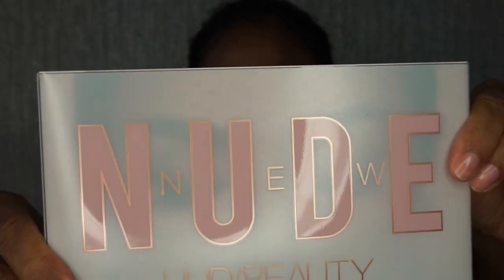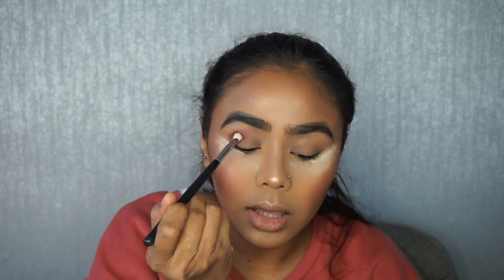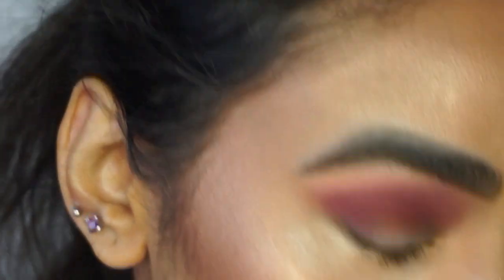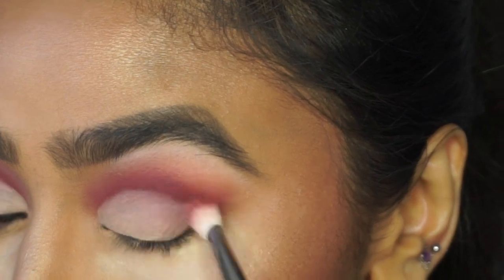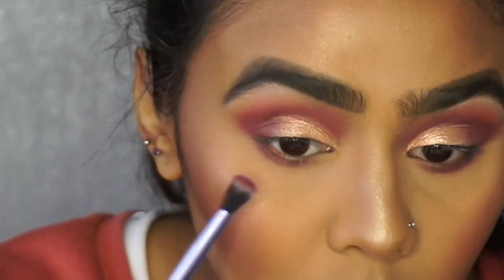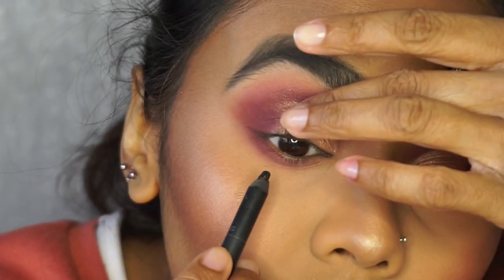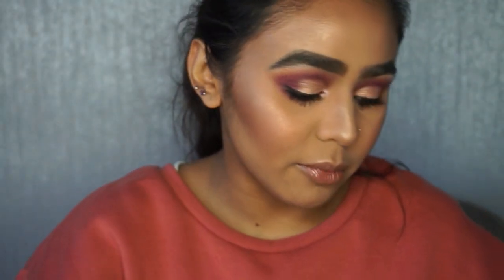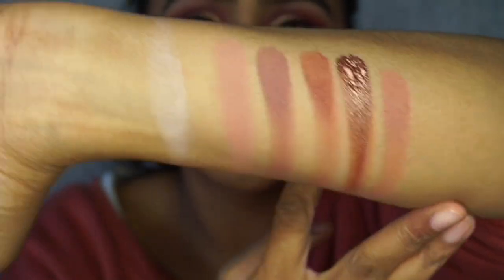Huda Beauty New Nude| Honest Customer Review, Swatch & Try On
In this video I have the new Huda Beauty New Nude eyeshadow Palette. Through this video I will be trying on the palette, showing you swatches of all the eyeshadows and giving my first impression of the palette.

I purchased my palette from Feel Unique. If you live in the UK you can also buy the palette from Cult Beauty. The palette retails for £56.00

Rubi